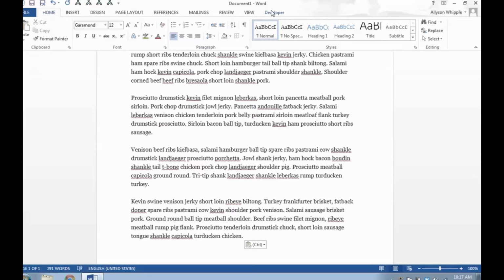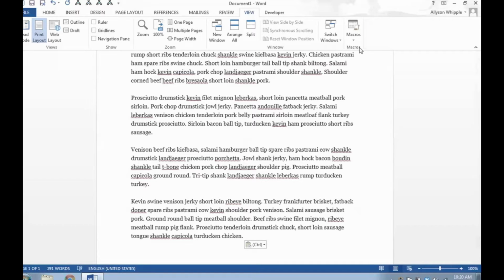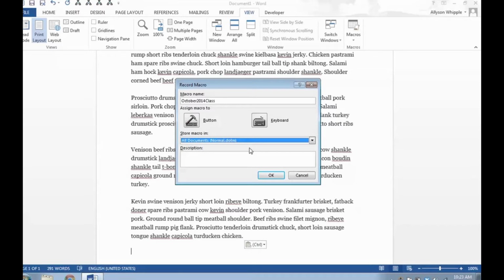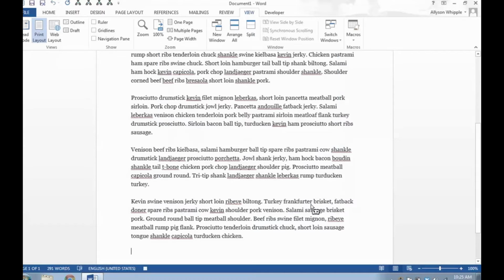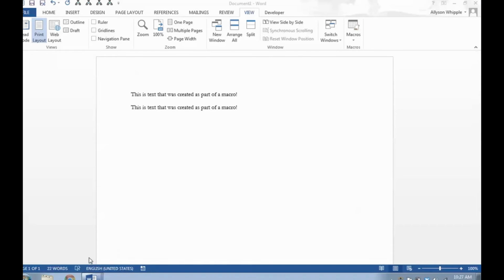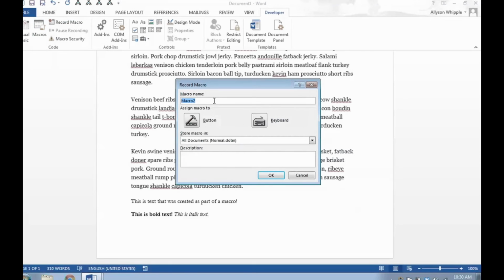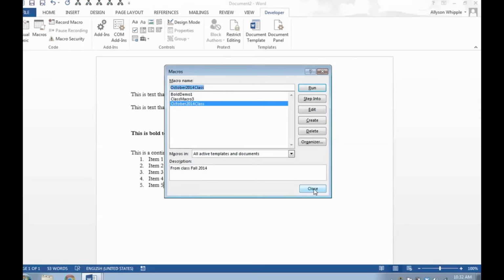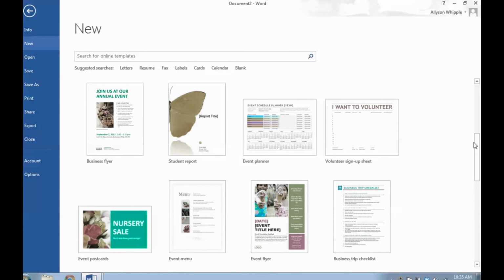Macros and Automatic Templates in Word 2013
how to auto populate in word, creating fillable forms in word, populating multiple like fields in word, how to auto populate form fields in word, how to repeat a form field in word, template, how to auto populate forms, inserting a cross reference in word, insert field code in word, ms word, how to make a form field repeat, type once repeat many word, ms word tutorial, type once repeat many, word, apply, existing, inserting a cross-reference to text, word 365 tips, document